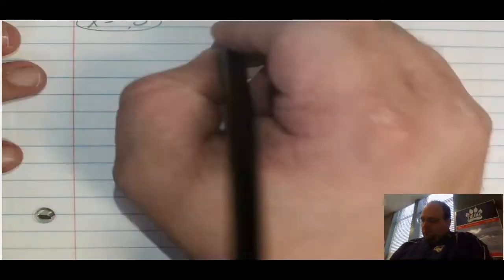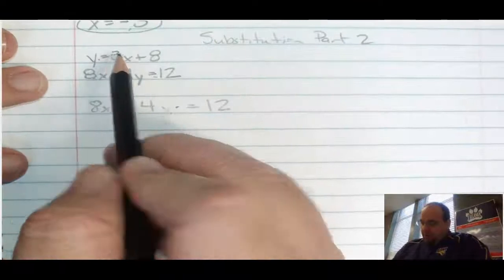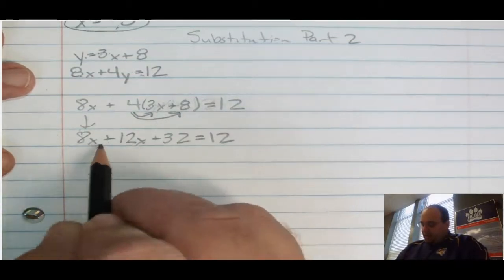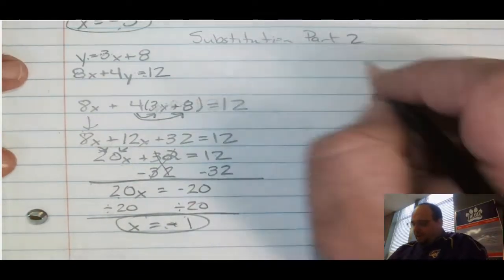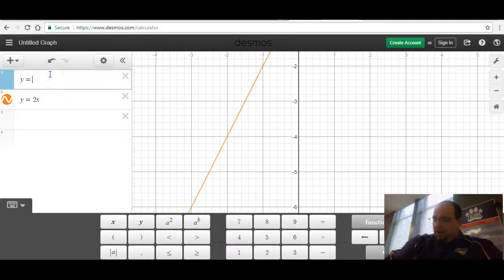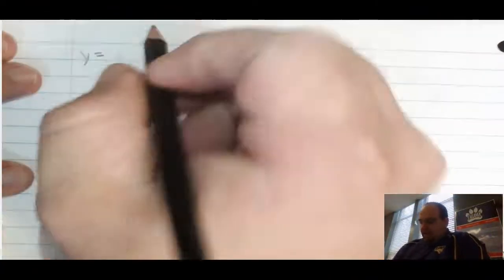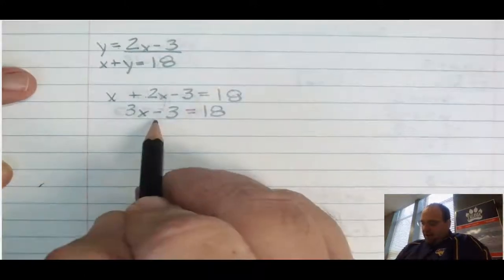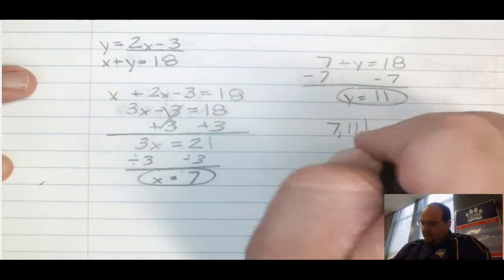Solve Systems Algebraically Part 2